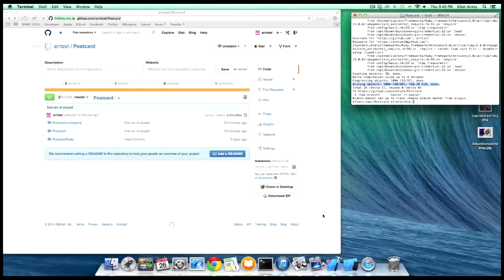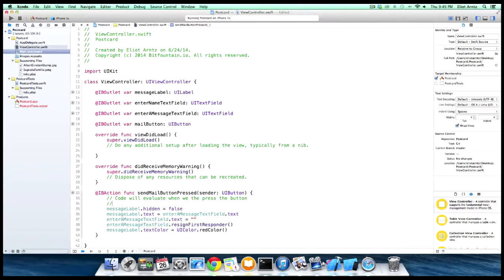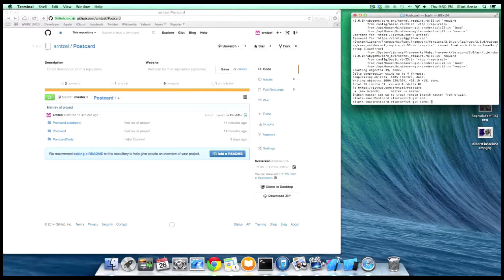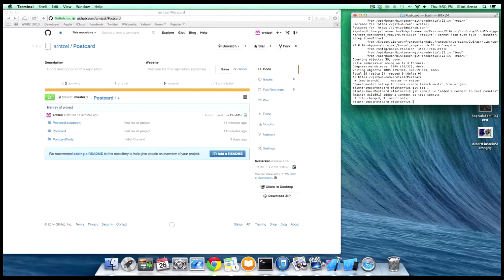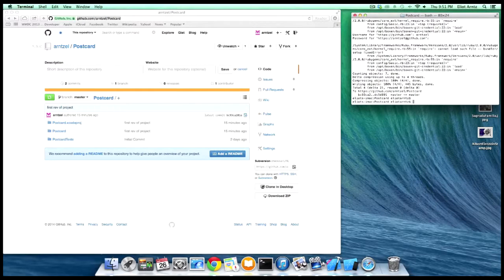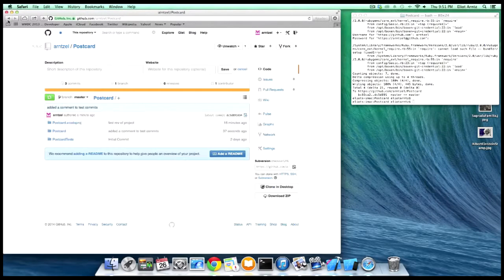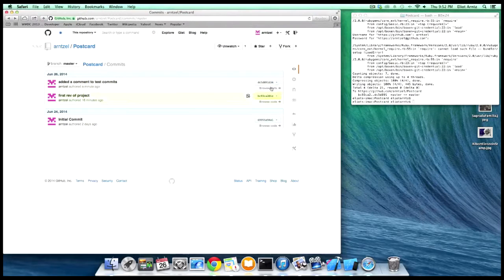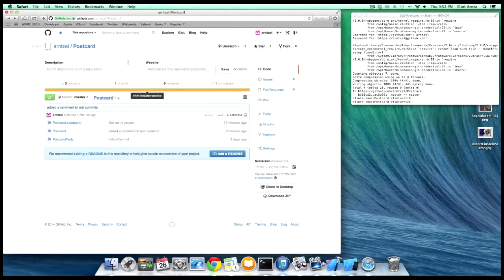22 Adding an Additional Commit